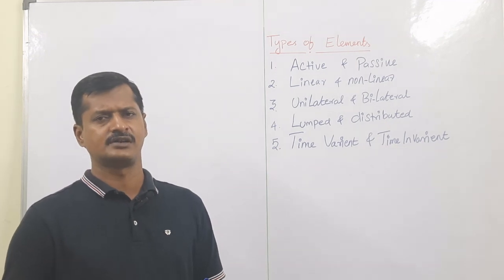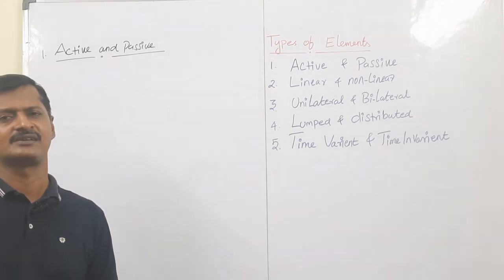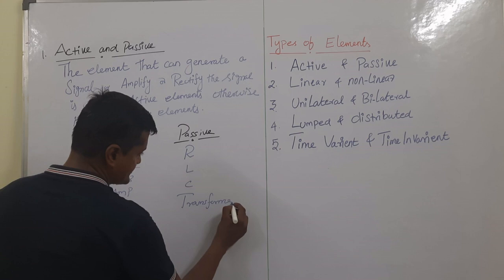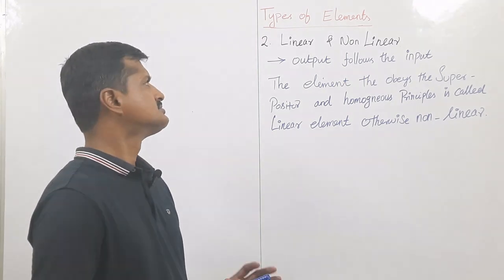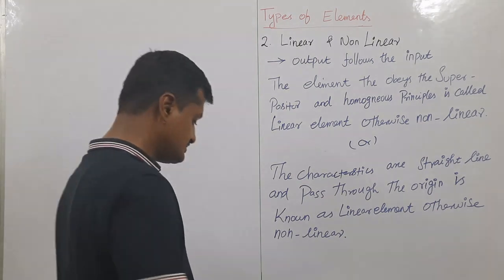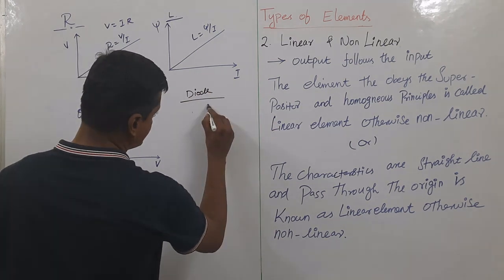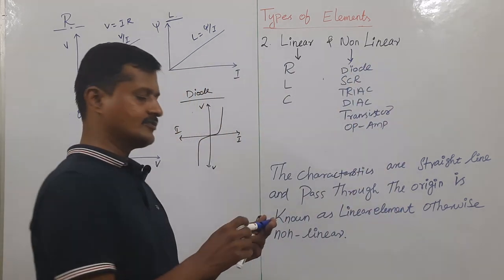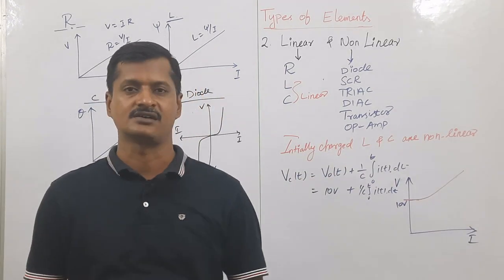12.Linear & Non-Linear Elements Explained in Tamil | Network Theory Basics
In this video, we explore the fundamental concepts of Linear and Non-Linear Elements in Network Theory.

🔹 What are Linear Elements?
🔹 What are Non-Linear Elements?
🔹 Key differences between Linear and Non-Linear circuits
🔹 Examples: Resistor, Inductor, Capacitor, Diode, Transistor
🔹 V-I characteristics explanation

This video is useful for:
✔️ Engineering students (EEE, ECE)
✔️ GATE exam preparation
✔️ Beginners in electrical and electronics